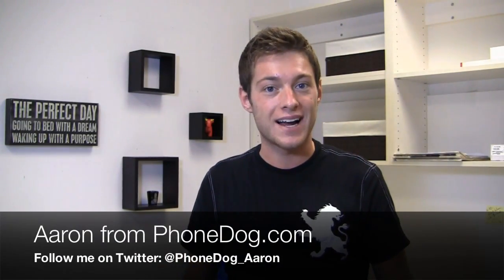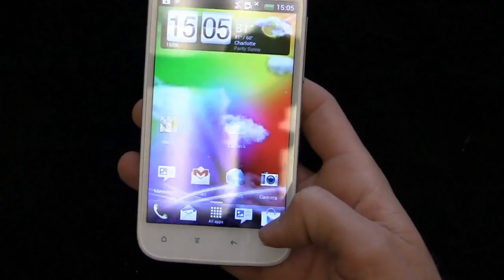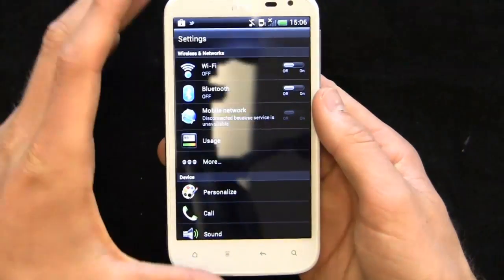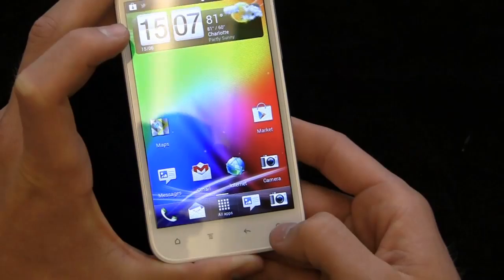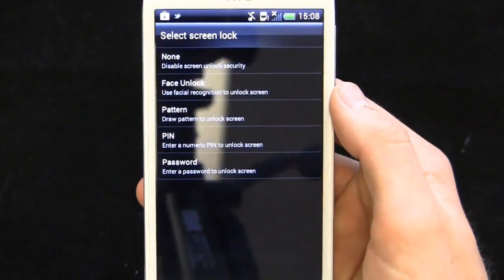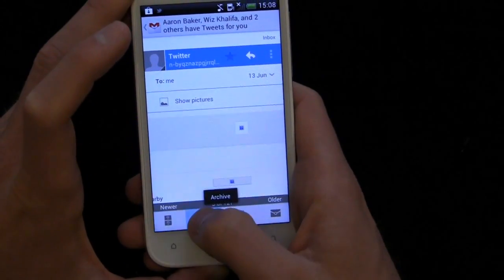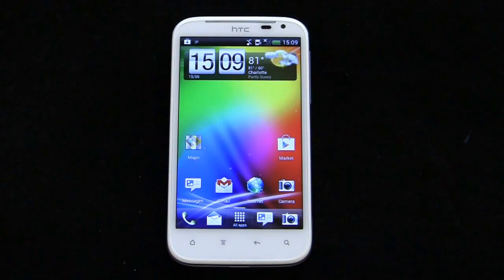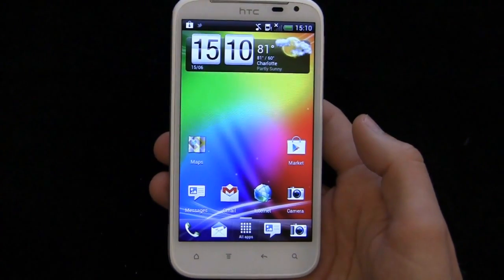HTC Sensation XL Ice Cream Sandwich Walkthrough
Aaron does a walkthrough of Ice Cream Sandwich on the international HTC Sensation XL.  New features include Face Unlock, the Recent Apps menu, a new menu structure, and revamped fonts.  It's a nice upgrade, and overall, Sense 3.6 is a nice improvement over previous builds of the popular UI (though not quite as good as Sense 4, which is what's offered on the HTC One line of devices).